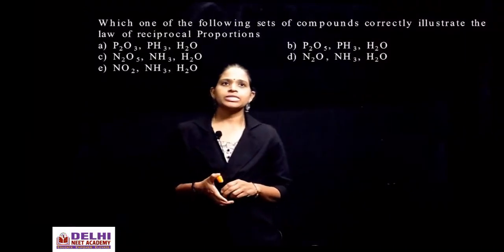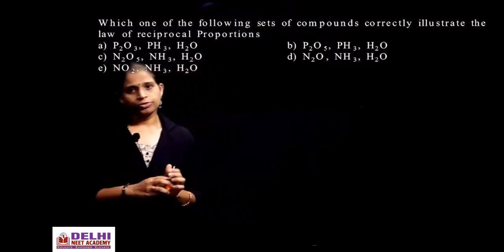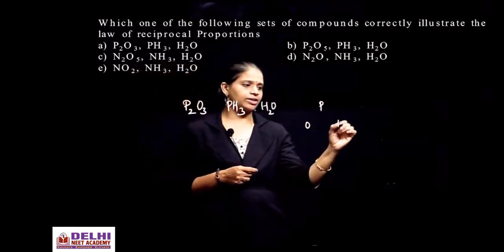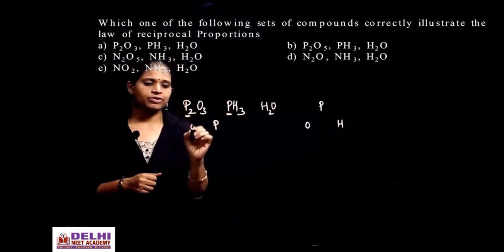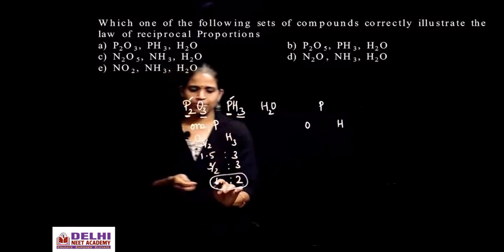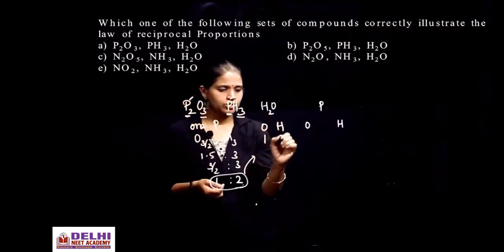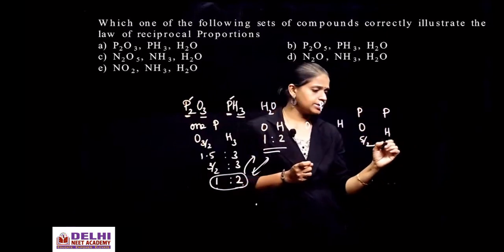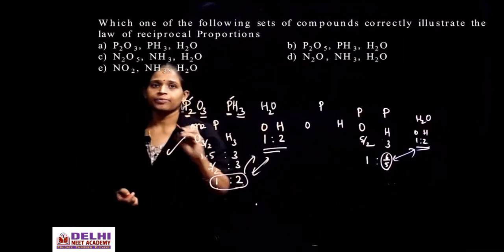Problems in Some Basic Concept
Are you ready to take the first step towards your dream career in medicine? Your journey begins here! Watch this informative video to learn everything you need to know about enrolling at DELHI NEET ACADEMY for the upcoming NEET / JEE exam.

🔹 Admission Overview 🔹
At DELHI NEET ACADEMY, we are dedicated to helping you achieve your medical aspirations. Our top-notch faculty and comprehensive study materials have consistently produced NEET toppers. In this video, you will find details about the admission process, courses offered, and why DELHI NEET ACADEMY is your best choice.

🔹 Admission Highlights 🔹
📌 Eligibility Criteria: Discover the prerequisites for enrolling in our NEET / JEE coaching programs.
📌 Course Offerings: Learn about the different courses available, including regular classes, crash courses, and online learning options.
📌 Faculty Expertise: Meet our experienced and renowned faculty members who will guide you throughout your NEET /JEE preparation.
📌 Study Material: Get a sneak peek at our comprehensive study materials, designed to help you excel in the NEET  /JEE exam.
📌 Success Stories: Hear from our past students who have achieved their dreams through  DELHI NEET ACADEMY,.
📌 Admission Process: Step-by-step guidance on how to apply for admission at our academy.

Have questions or need further assistance? Our admission counselors are here to help you.
🏢 Address: MG Polytechnic Campus, Vadasery, Nagercoil

Get ready to embark on your journey towards becoming a successful medical professional with DELHI NEET ACADEMY. Watch the video, and let's start your NEET/ JEE preparation together!

NEET Exam Centers, NEET Mock Tests, NEET Toppers, NEET College Selection,  NEET Counselling
JEE Admission,  JEE 2023, JEE Preparation, JEE Main, JEE Advanced
Engineering Entrance, JEE Coaching, JEE Exam Tips, JEE Exam Syllabus